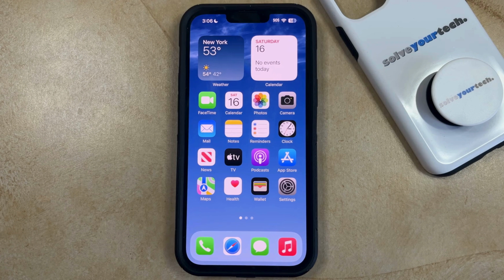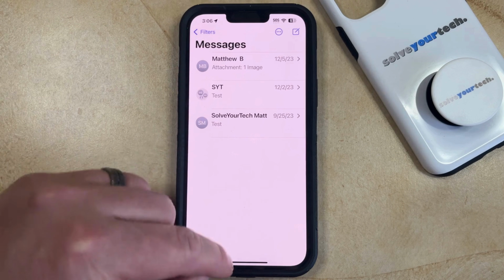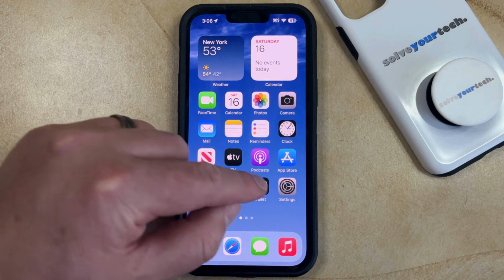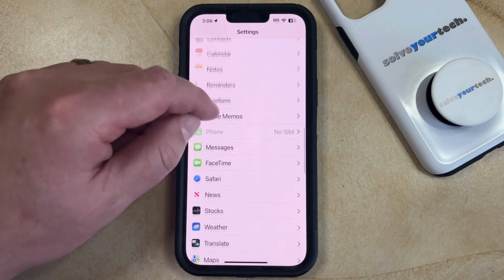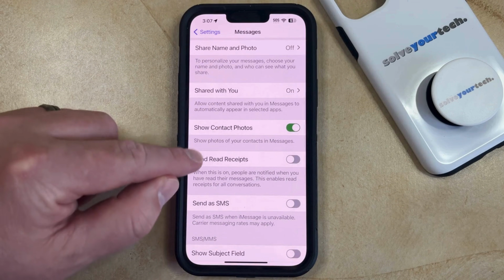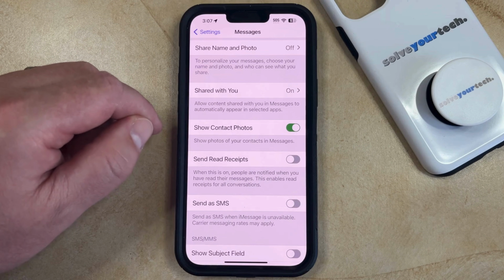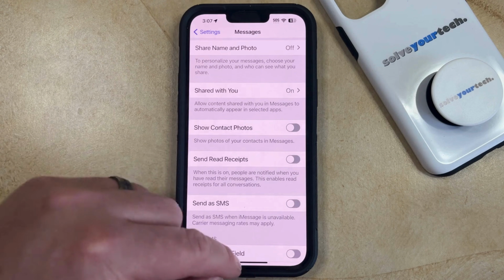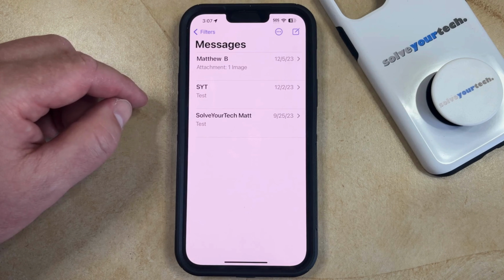How to Remove Contact Photos from Messages on iPhone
This video will show you how to remove contact photos from Messages on iPhone. Once you complete this tutorial you will know how to get rid of the pictures or initials that appear next to conversations in the Messages app.

You can remove iPhone message contact photos with the following steps;

1. Open Settings.
2. Choose Messages.
3. Turn off the Show Contact Photos option.

Now if you go back to the Messages app, the picture or circle with initials should be gone from the left side of the screen.

00:00 Introduction
00:15 How to Remove Contact Photos from Messages on iPhone
00:59 Outro

Related Questions and Issues This Video Can Help With:

- How to Remove Contact Photos from Messages on iPhone Mini
- How to Remove Contact Photos from Messages on iPhone Plus
- How to Remove Contact Photos from Messages on iPhone Pro
- How to Remove Contact Photos from Messages on iPhone Pro Max